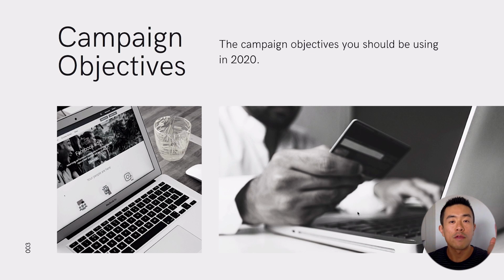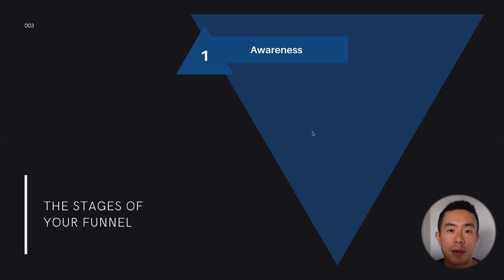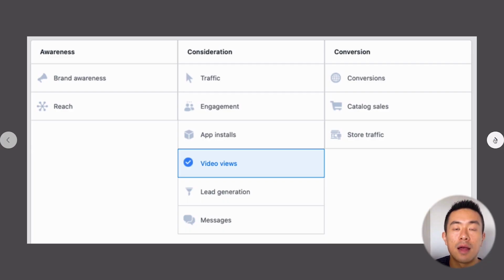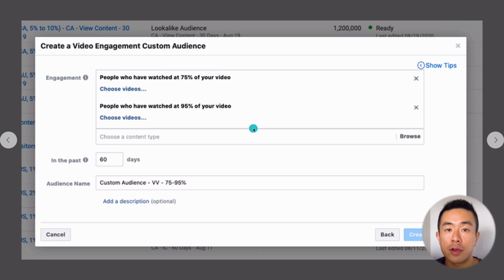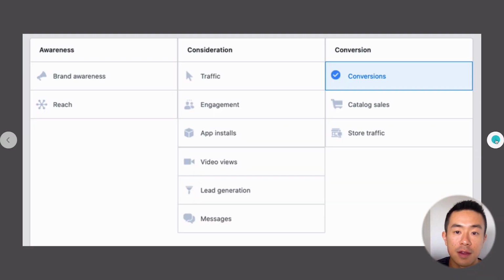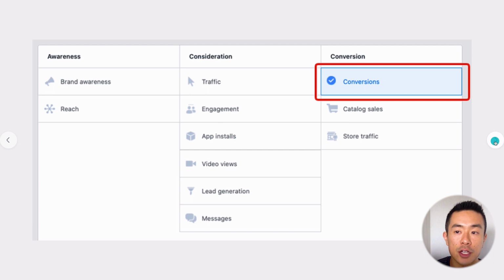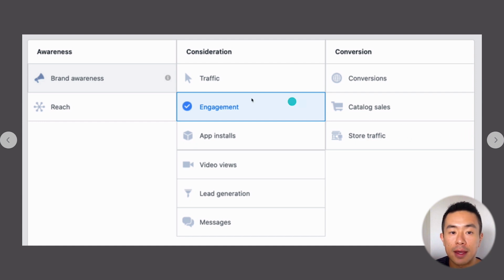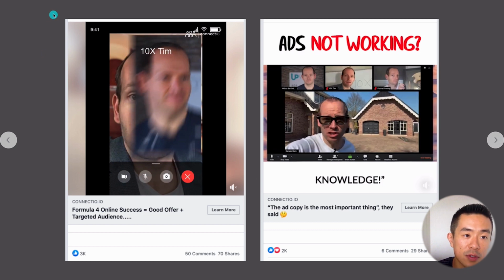The Facebook campaign objectives you should be using in 2020